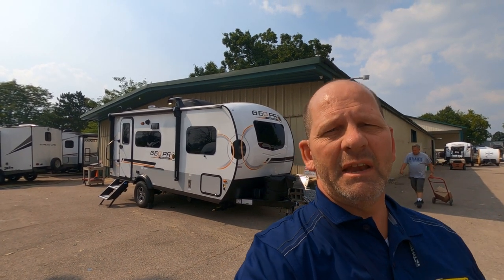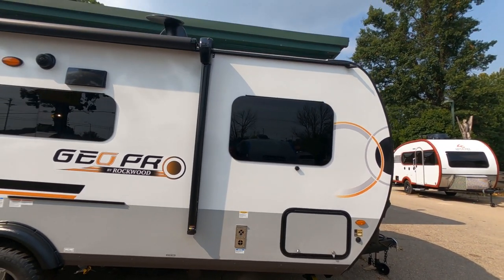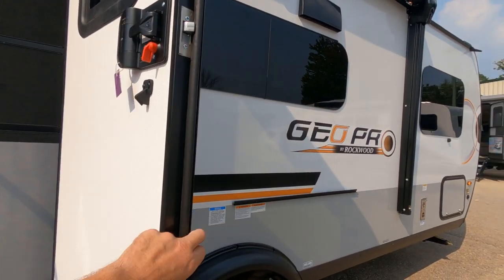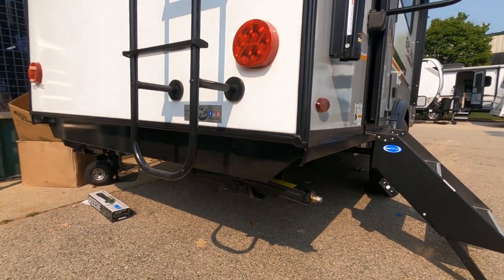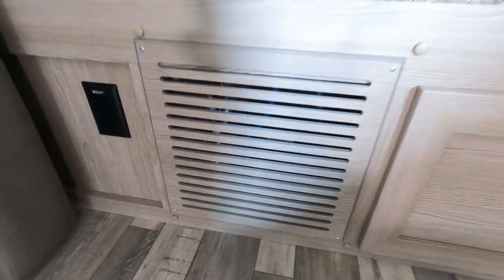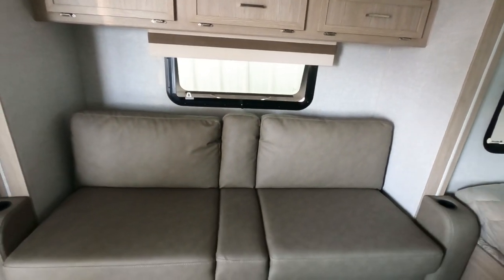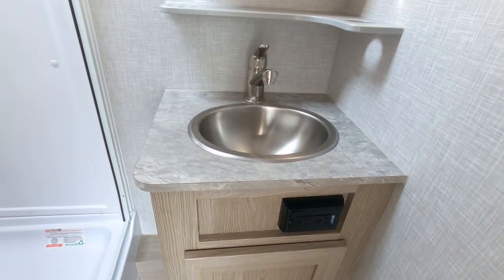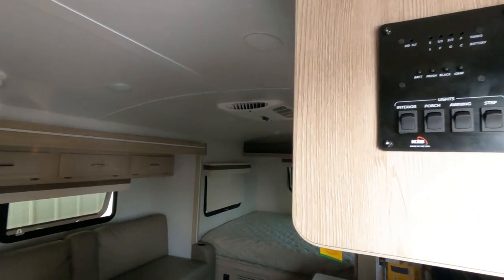The Rockwood Geo Pro 19FBS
Great for pulling behind your Toyota Tundra, the 2022 Rockwood Geo Pro G19FBS travel trailer. Let's talk a walkaround this Geo Pro @ jerryscampingcenter in Madison WI